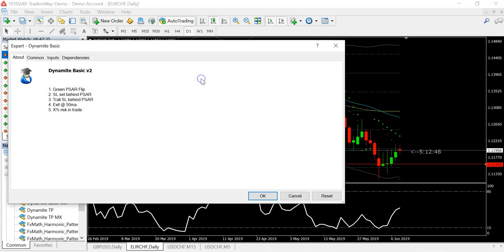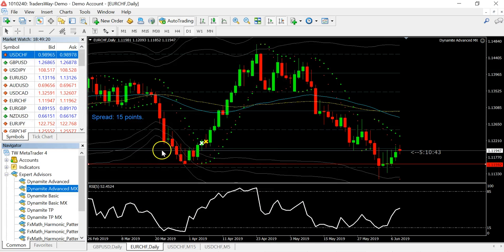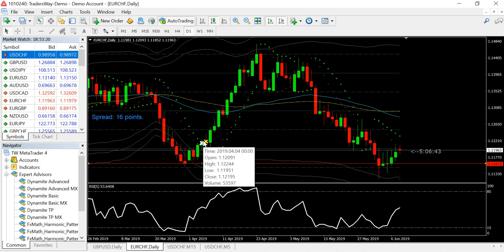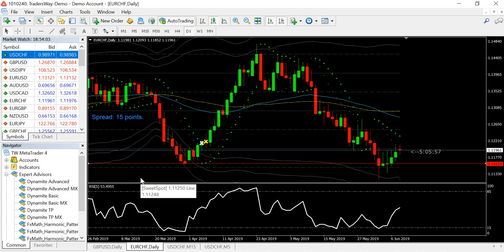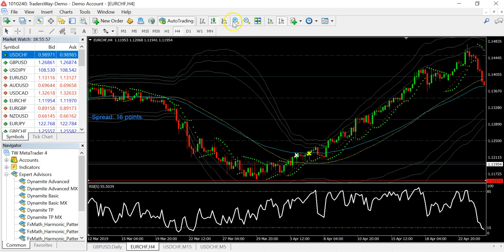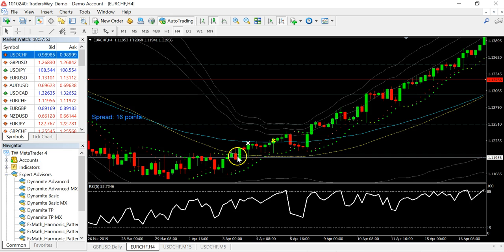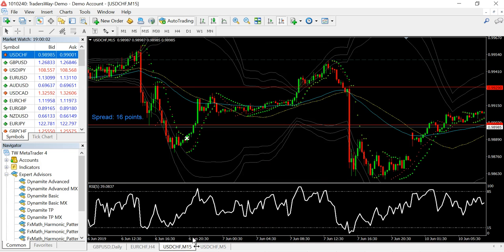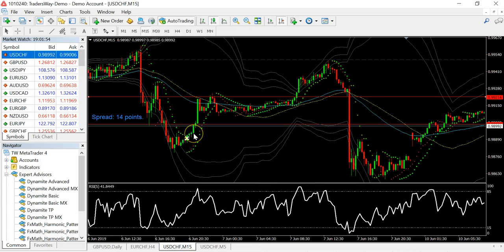Dynamite v2 EAs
Explanation on the new versions of the Dynamite EAs